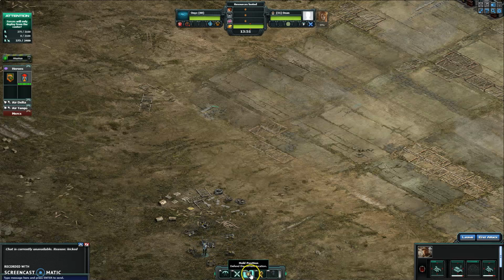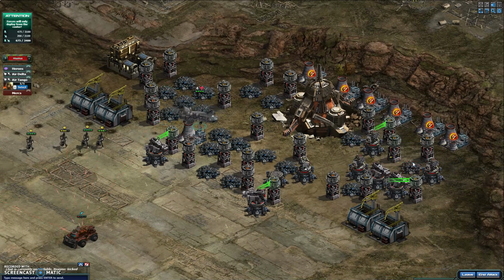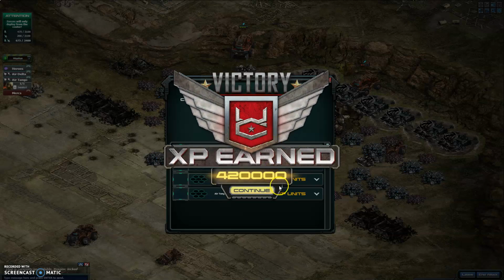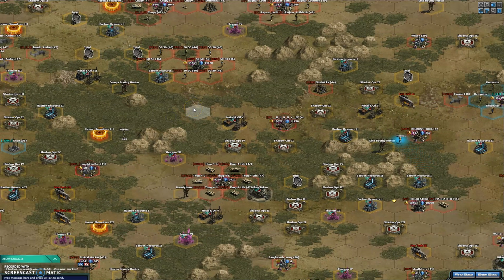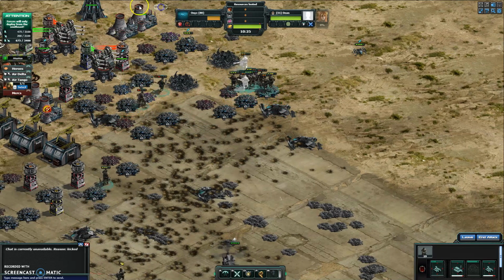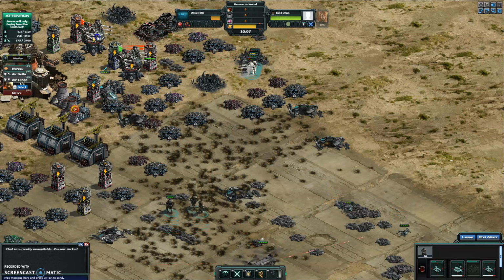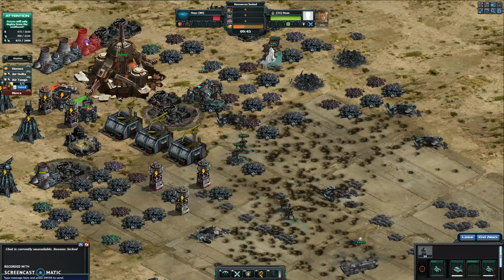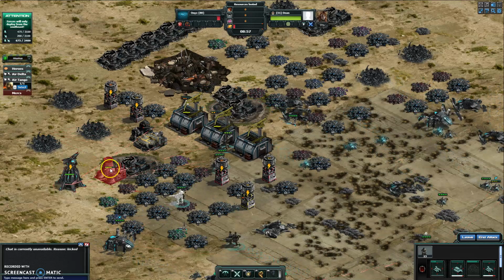Heroic Showdown I-III 10.23.21